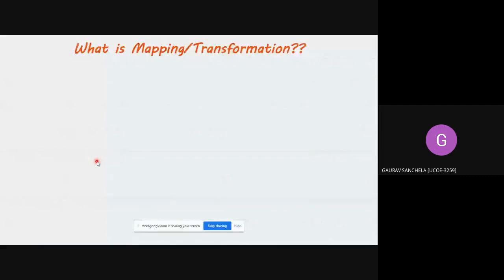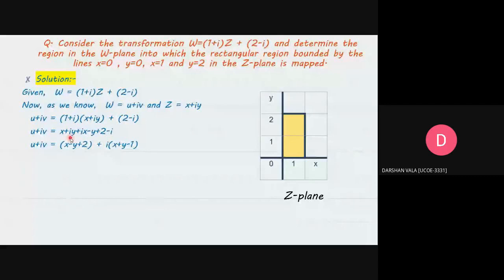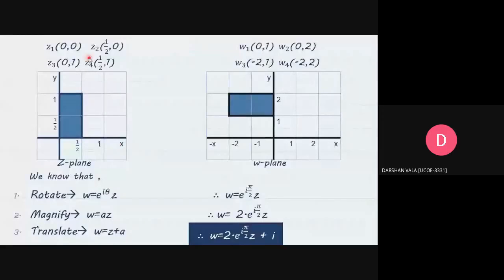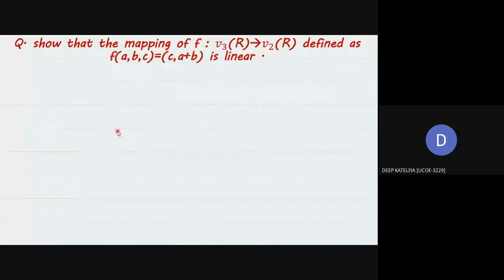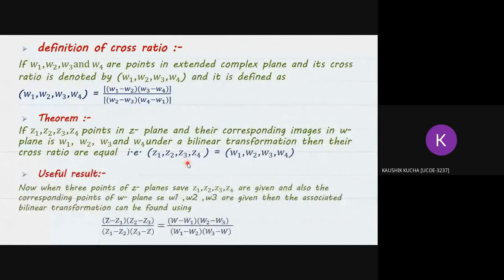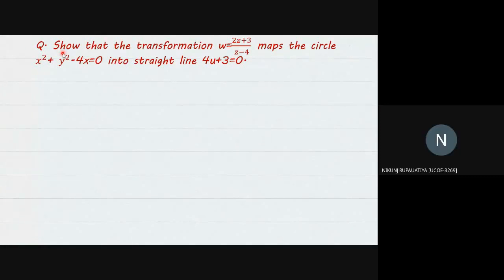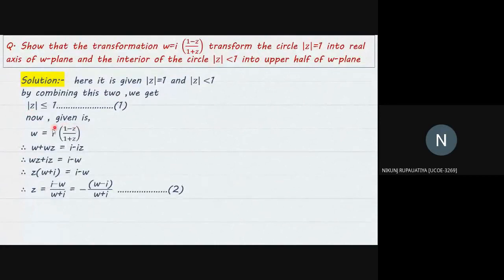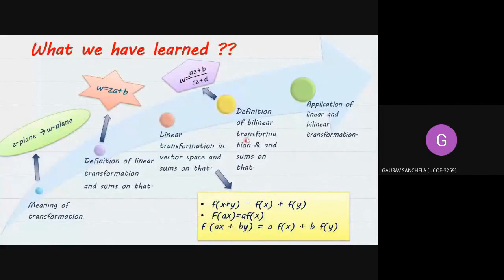Linear and Bilinear Mapping / Conformal mapping and their Applications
➢Meaning of transformation.

➢ Definition of linear transformation.

➢ Sums on linear transformation.

➢ Linear transformation in vector space and sums based on that

➢ Definition of bilinear transformation.

➢ Sums on bilinear transformation.

➢ Application of linear and bilinear transformation.